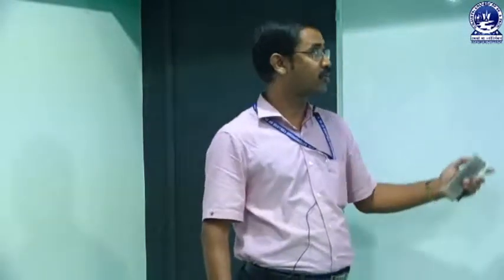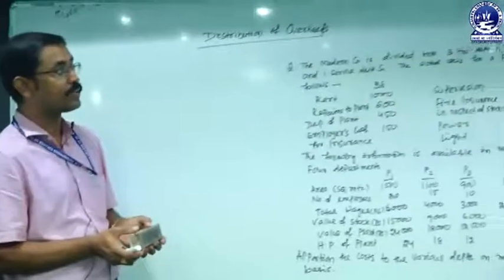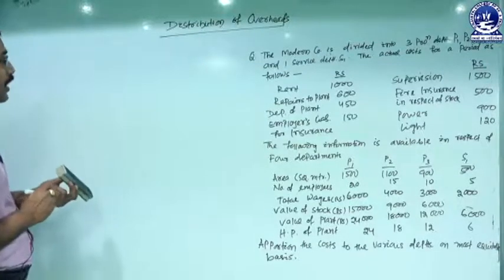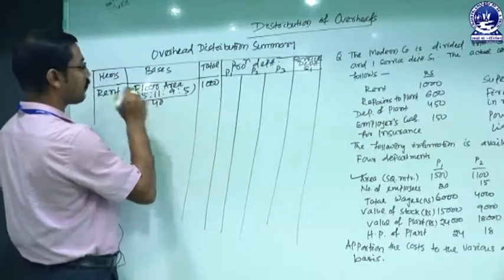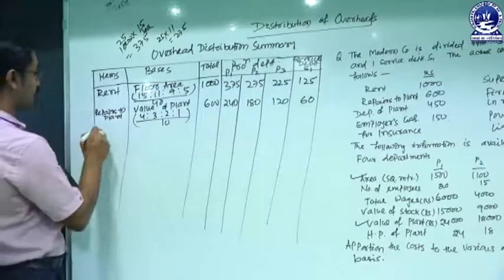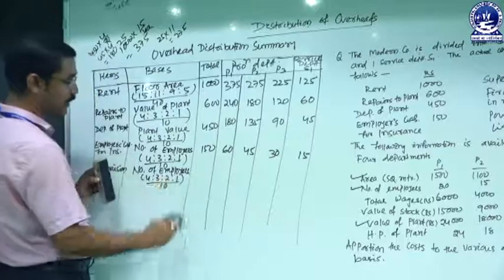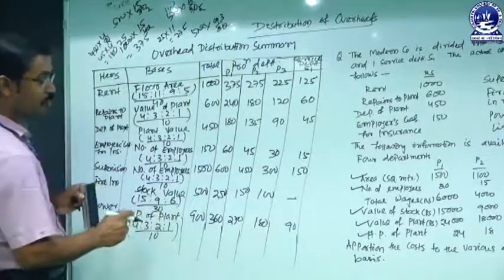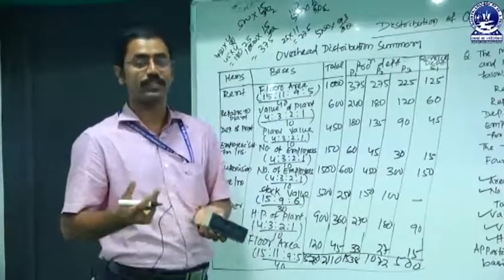CMA : OVERHEADS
This video describes Primary Distribution , Problem and solution of Overheads.
This is made by Mr. Rashmi Ranjan Mishra , HOD , BBA